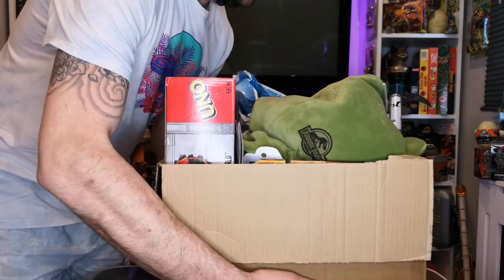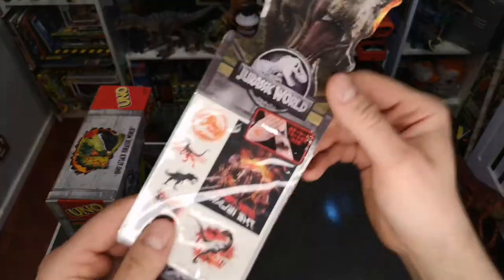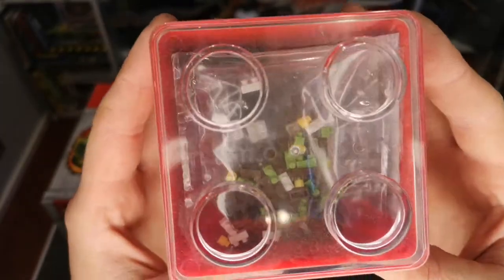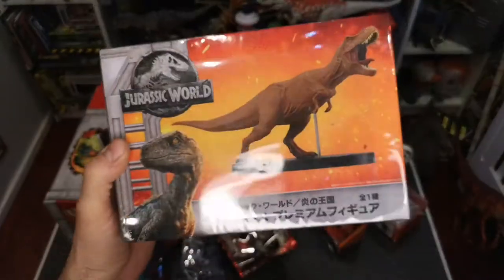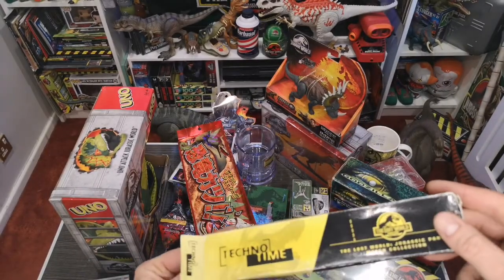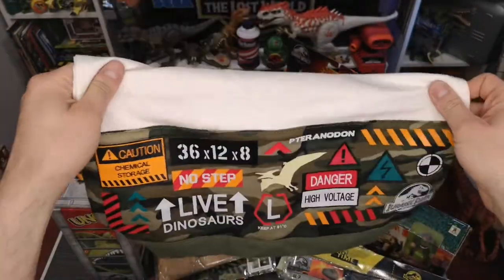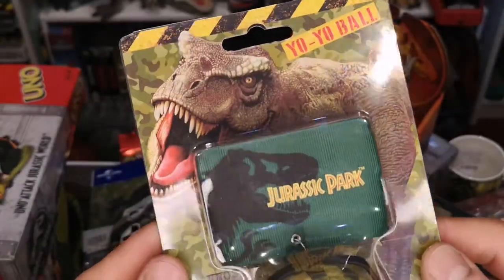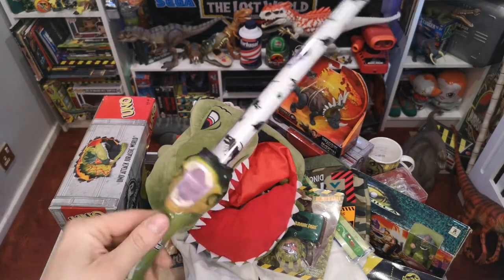Jurassic Japan merch haul!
In this video I dig out a huge box of Jurassic goodies I found on my travels in Japan. So much to go through! Get comfy because this is going to be a long one.